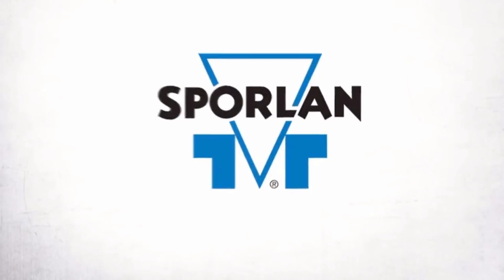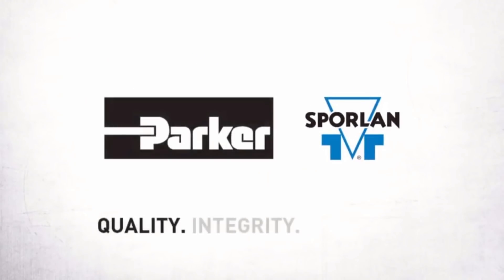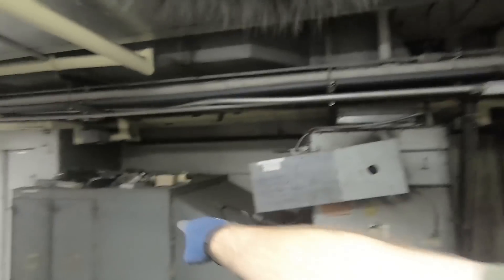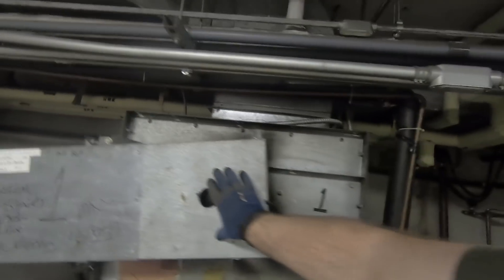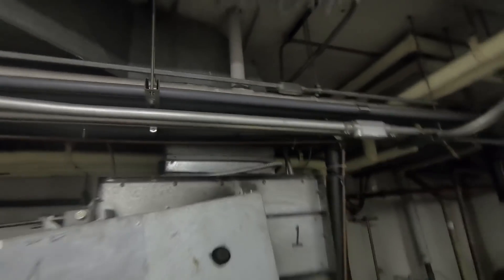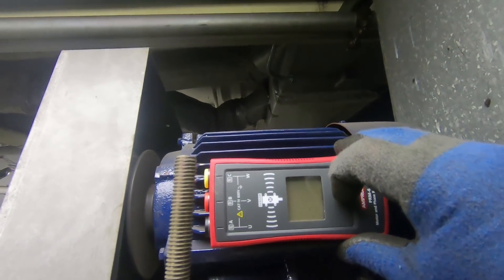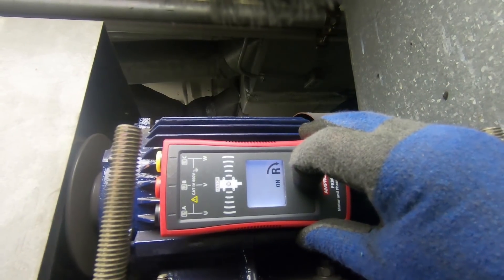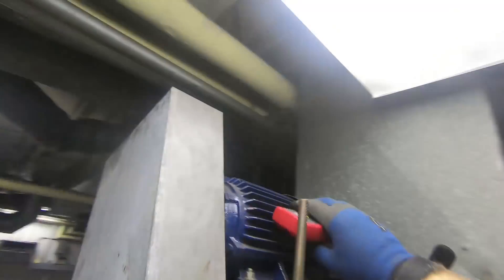HVAC in a Time Capsule ~ HVAC Chronicles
Join me for a relatively laid-back Friday during the summer...an unusual combination to say in the same sentence for an HVAC technician!  I tackle some HVAC filter changes, see some new tenants living with the equipment, and try out my new Amprobe PRM-6 to test one of its features.  As always I try to give a glimpse into all angles of an HVAC tech's life...the exciting, the difficult, and even the mundane.

How I track my YouTube analytics and optimize my channel!!